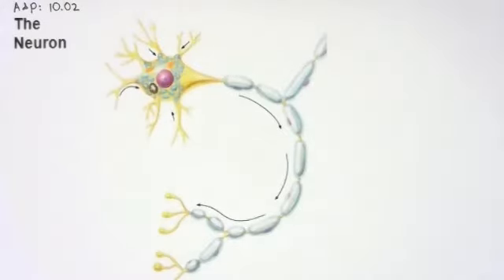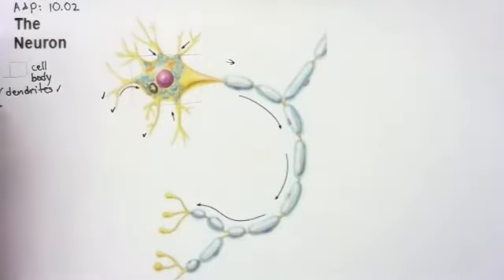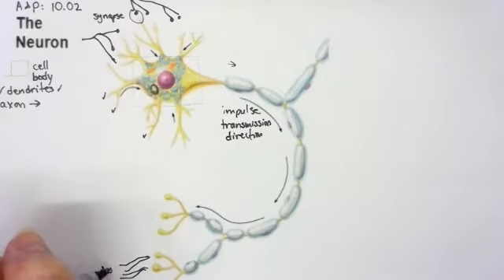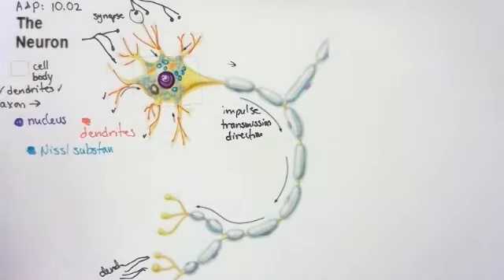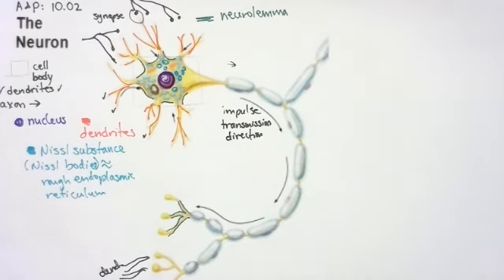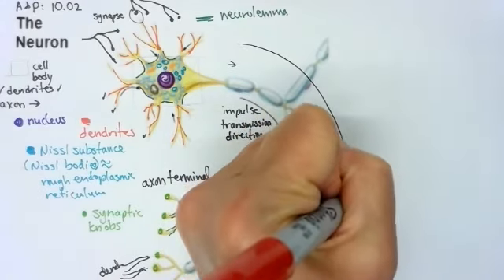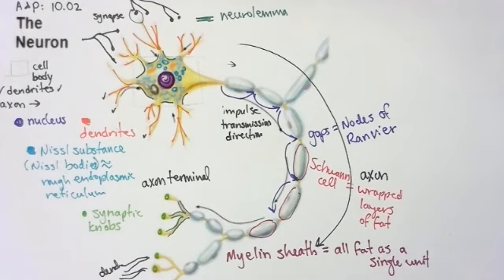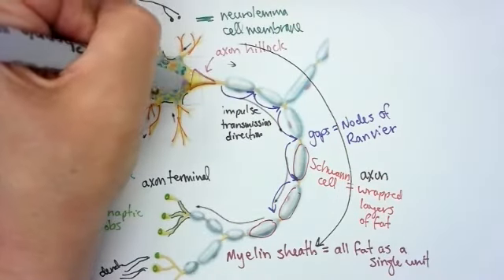AP 10.02 Anatomy of Neuron